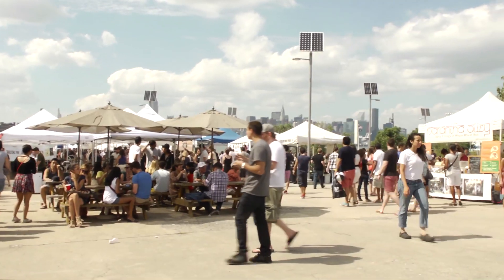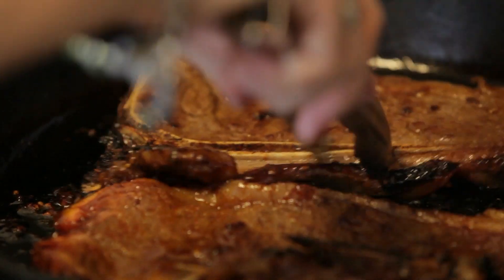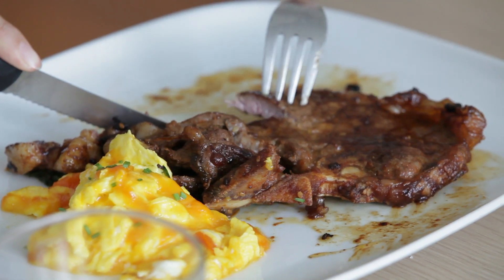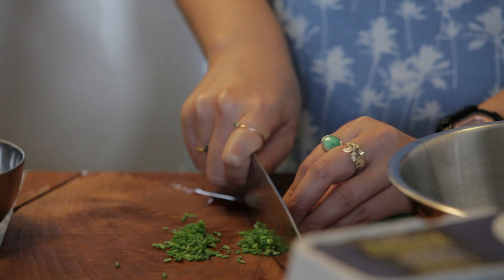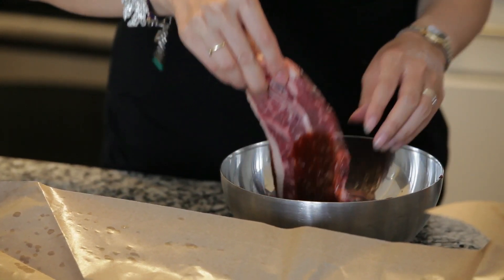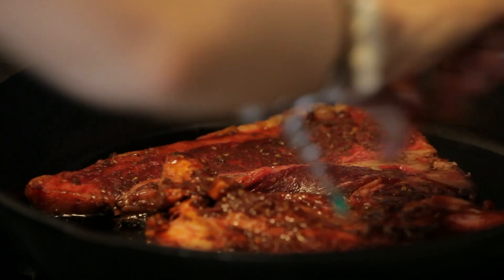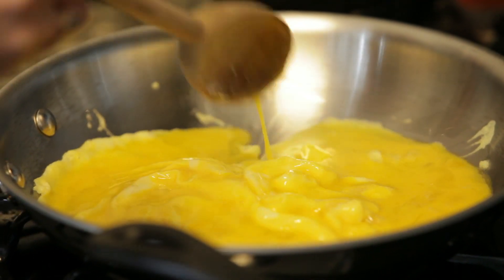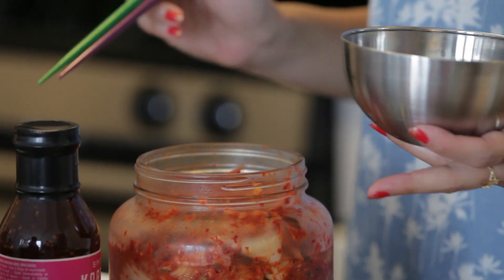Munchies Moments: We Rub You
Sisters Ann and Janet Chung like their steak & eggs Korean style. They marinate their steak, finish it with chives and serve it with kimchi. They also believe every meal is better when paired with Welch's grape soda.

Recipe: Cheesy eggs and T-bone steaks (Serves 4-5)
Thin cut T-bone steaks.
1 bottle of We Rub You BBQ sauce
Eggs
A few tablespoons of toasted sesame oil
½ cup shredded cheddar
½ cup shredded sharp cheddar
1 bunch chives, finely chopped
Kimchi

Marinate the steaks in BBQ sauce and set aside for about 10-15 minutes.

In the meantime whisk eggs with a little salt and pepper.

Heat a pan over high heat and add oil. Once it shimmers, add steaks. Cook about one minute, flip and cook the other side for about one minute or until desired doneness. Remove and set on a plate.

In second hot pan, add whisked eggs. Immediately turn down heat to low, sprinkle with healthy helping of cheese and begin mixing with a spatula by pulling away from sides to keep them from overcooking. Once the eggs look done serve with the steak. Sprinkle with chives and serve with kimchi and grape soda.

When busy schedules, early mornings and long nights have you feeling peckish, homemade ice pops, a pork belly BLT or a burrito stuffed with Chinese leftovers is easier than you think. Smorgasburg vendors breakdown these and other easy recipes for those Munchies Moments.